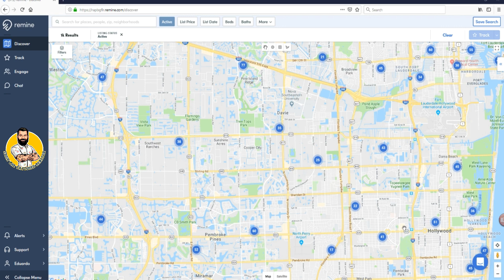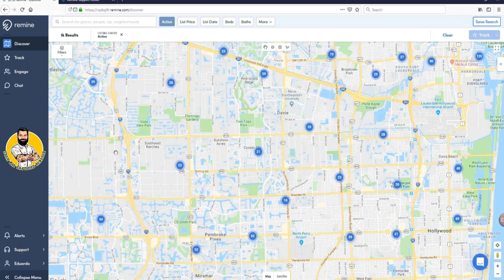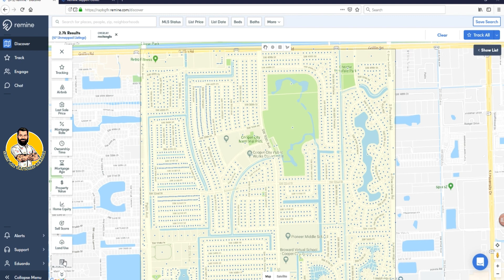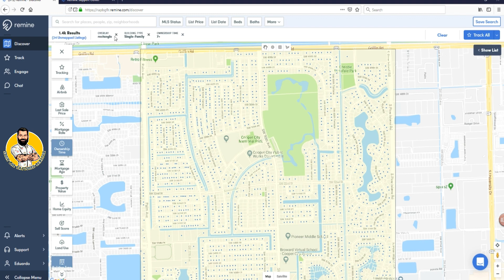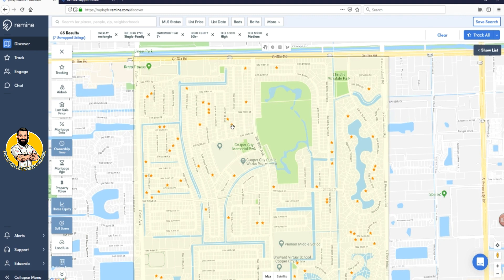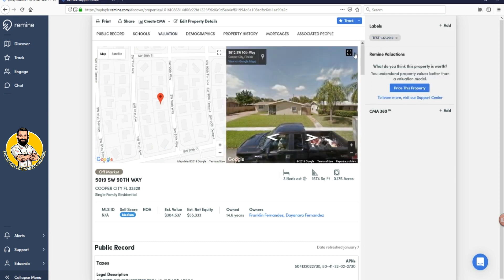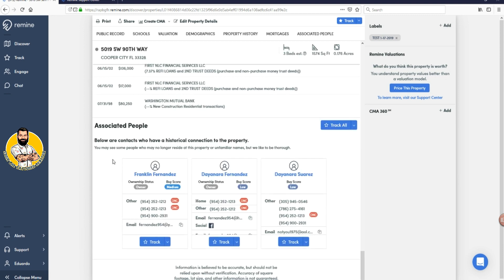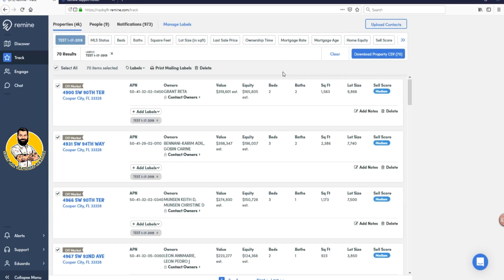How to use Remine as a Real Estate Agent 👍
I pretty much use REMINE every day in my marketing systems for my Real Estate business & I had such a great response to the first video I did on REMINE that I thought I'd dive deeper. I wanted to share as much as I could in this new video so you can make the most of everything REMINE has to offer. It's an outstanding useful tool.

Have a Real Estate question? Ask away.
Call/Text/Email or Comment. I'm always here to help & serve.

Looking to SELL, BUY or RENT? Have a Real Estate question? Ask away. Call/Text/Email or Comment.